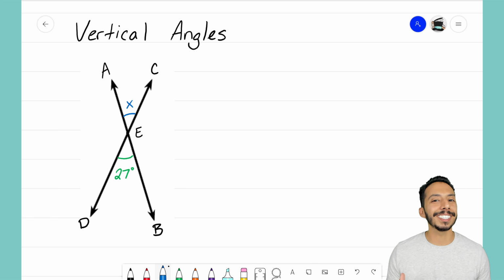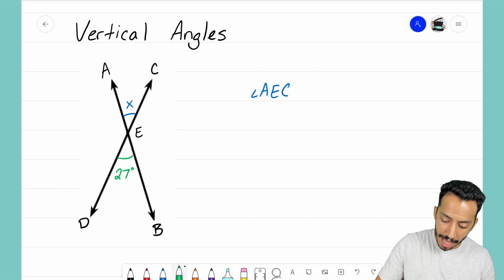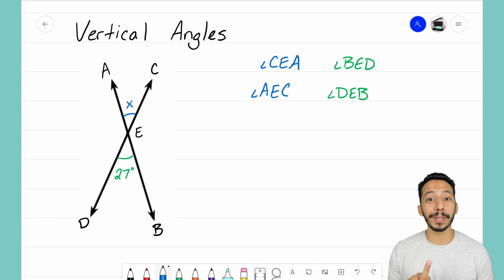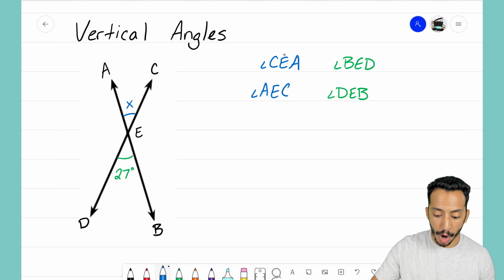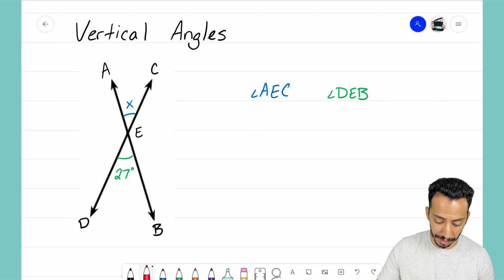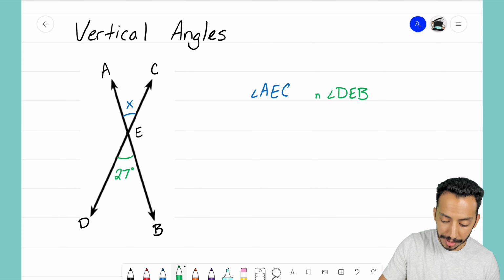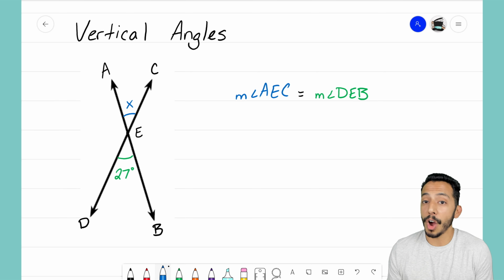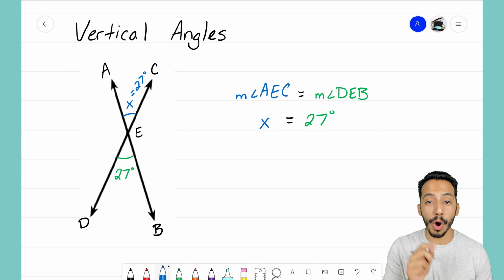Angle Relationships: Vertical #1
Let's discover how to solve for an unknown variable in a set of Vertical Angles!